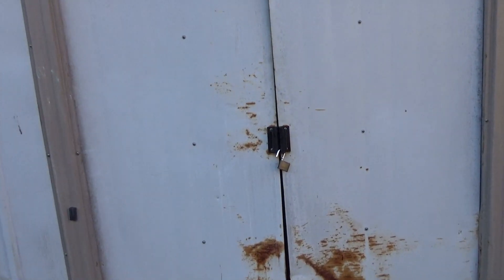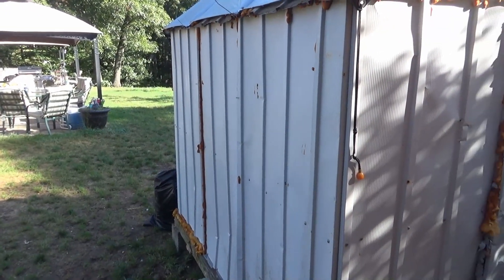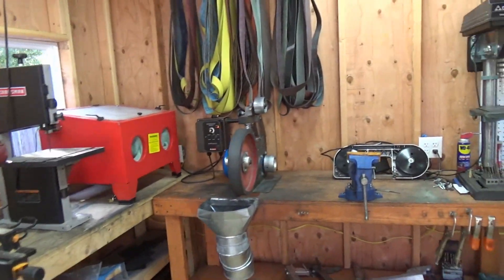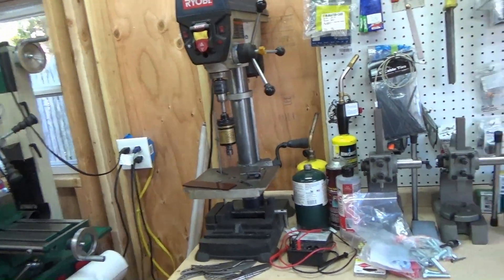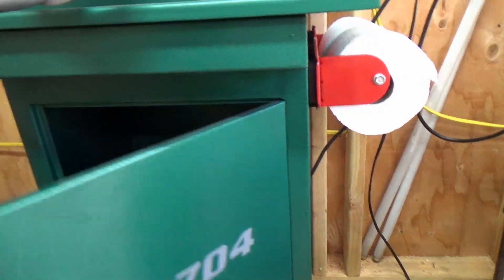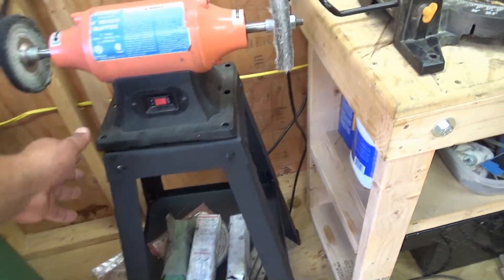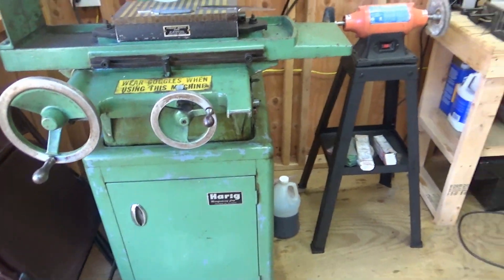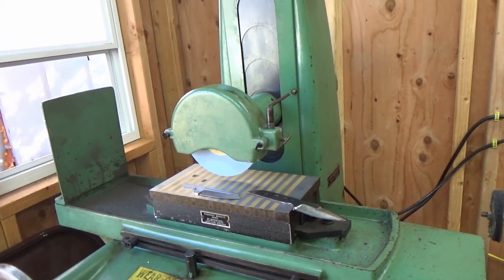I'm back with a big update!!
New shop and a new to me machine!! Another step in the right direction!